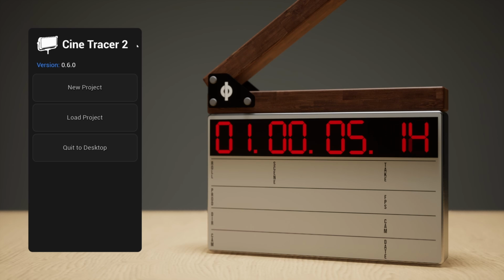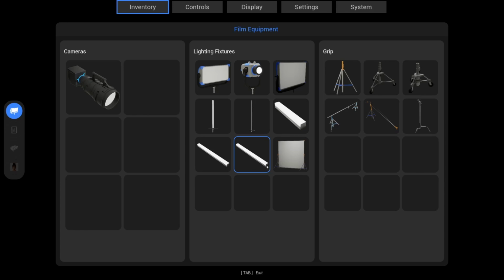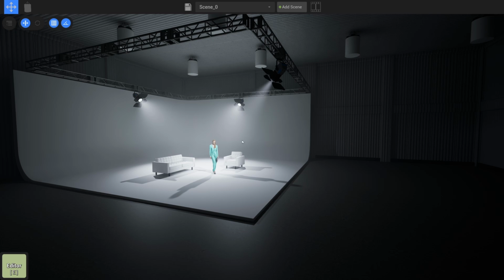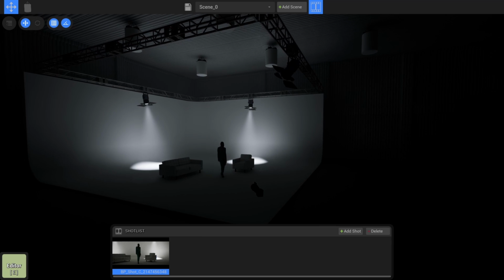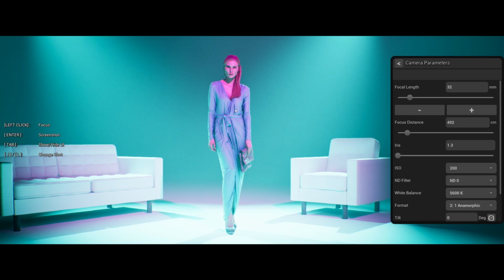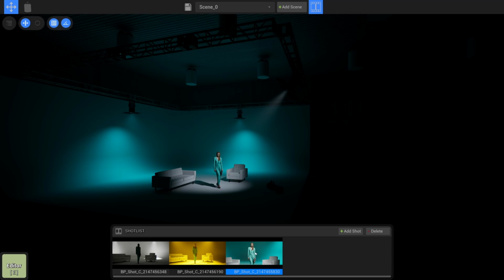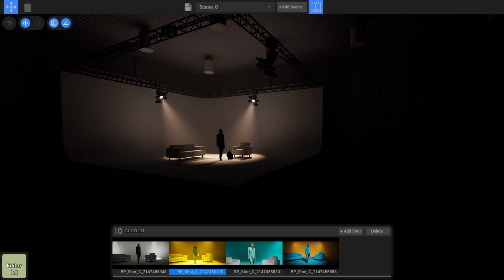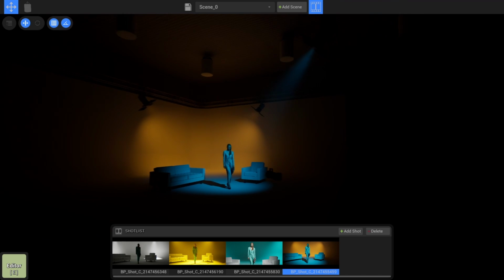How to Visualize "Lighting Cues" in Cine Tracer 2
Learn how use the new "Shots System" in Cine Tracer 2 to visualize animating between different "Lighting Cues" or positions.

00:00 - Positioning Lighting Fixtures
01:55 - Focusing Fixtures
02:58 - Spacelites and Haze
04:12 - Creating Cue 1
06:08 - Creating Cue 2
07:24 - Creating Cue 3
09:05 - Overring Cue 3
10:18 - Creating Cue 4
12:56 - Final Tips